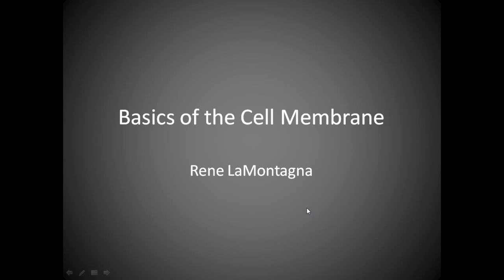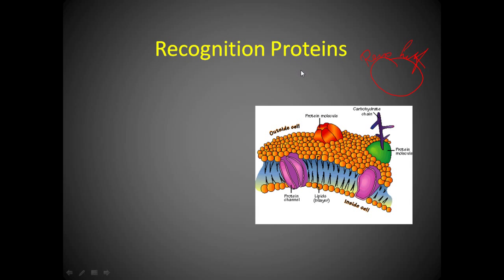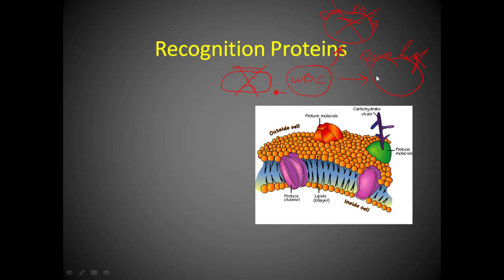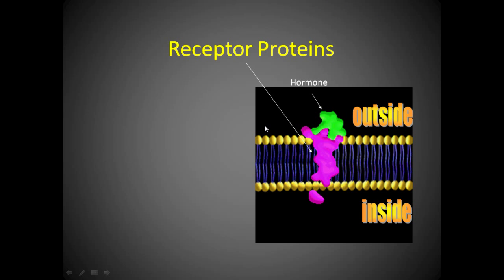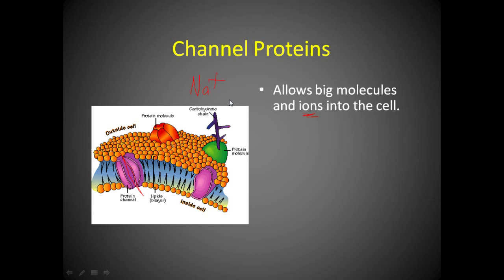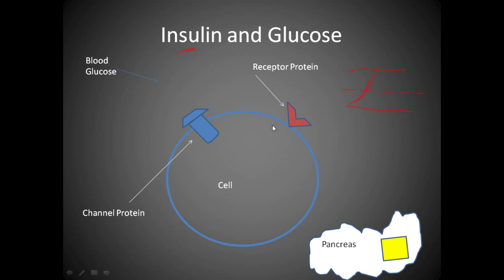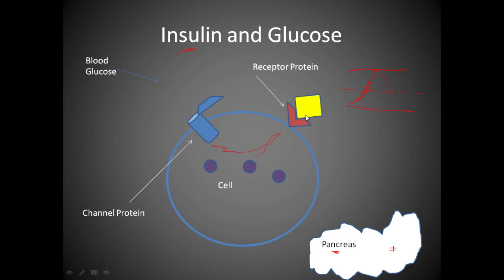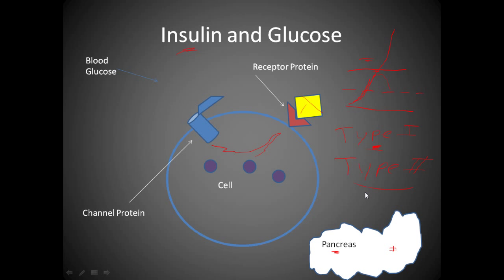Proteins of Cell Membrane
Basic information on types of proteins located on cell membrane